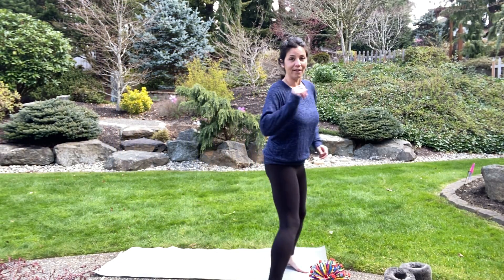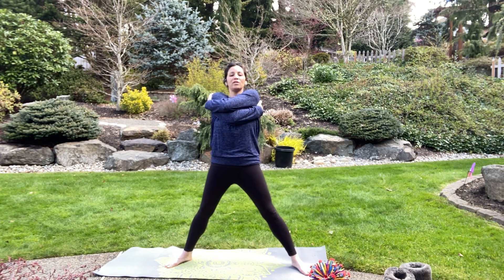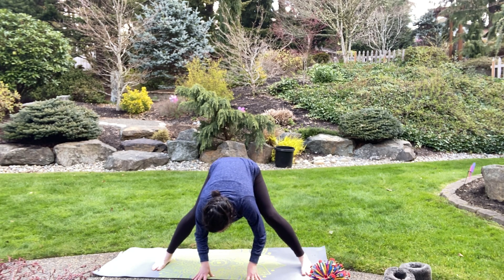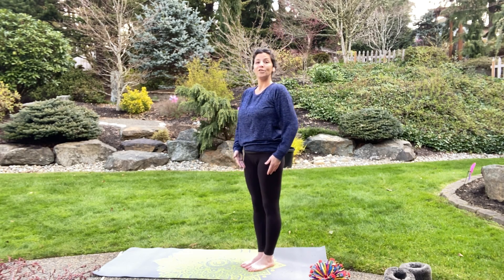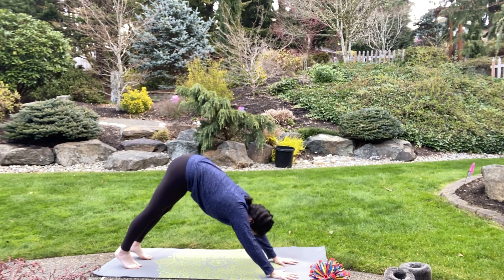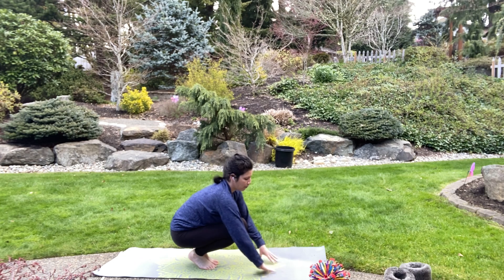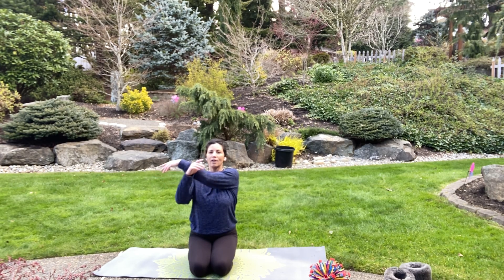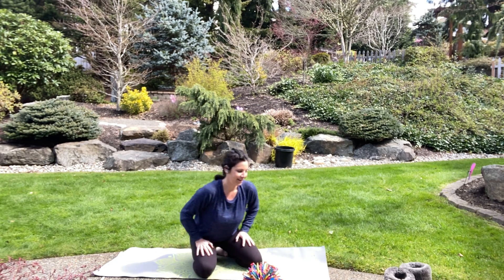Kids Yoga with Julie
Springtime Yoga.